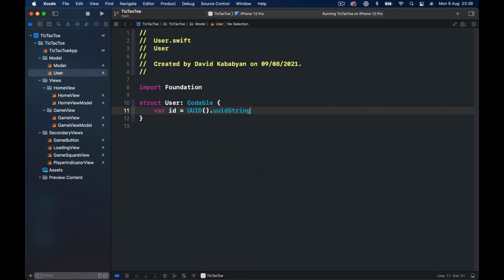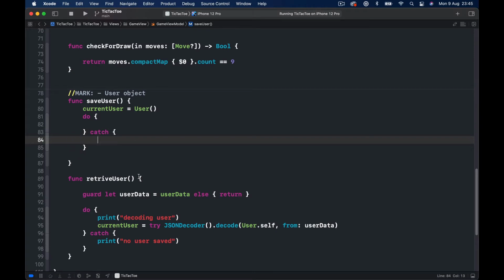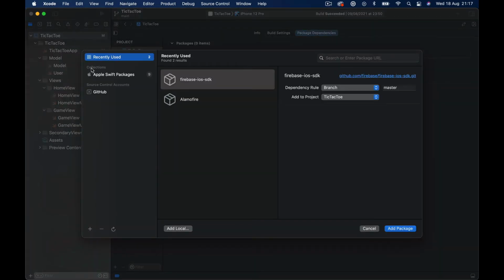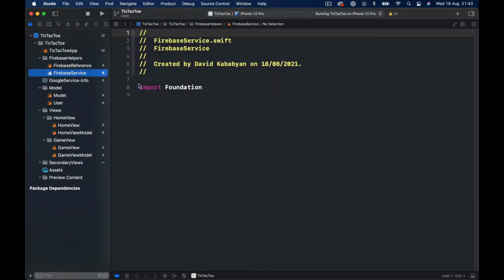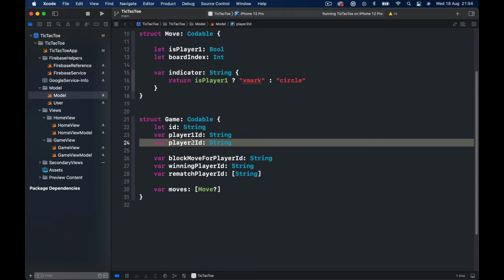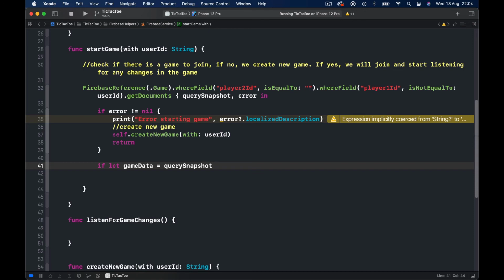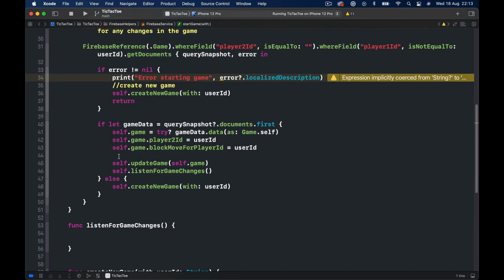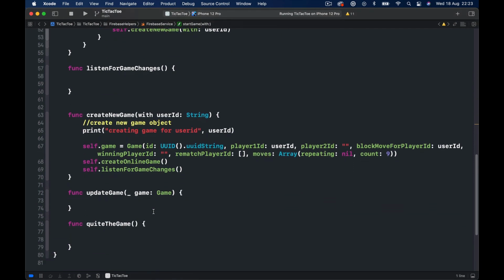Installing firebase and adding firebase helper functions part 12